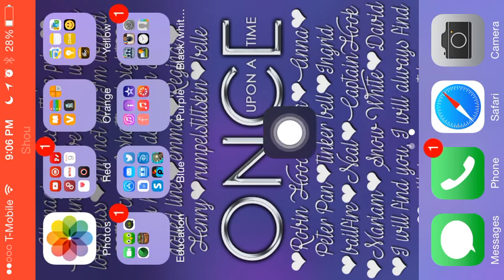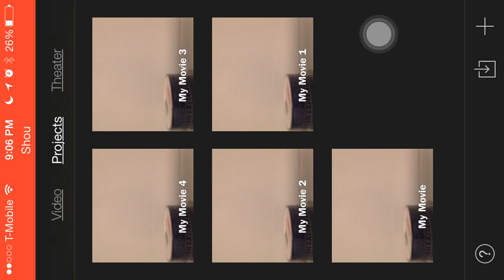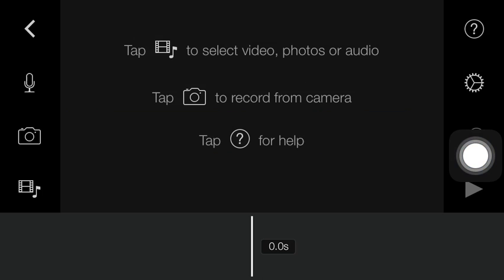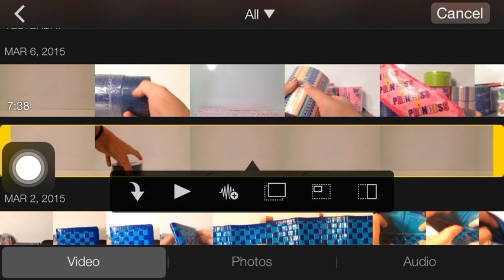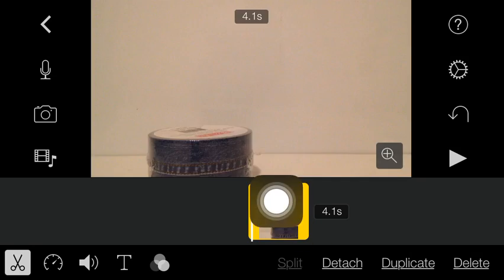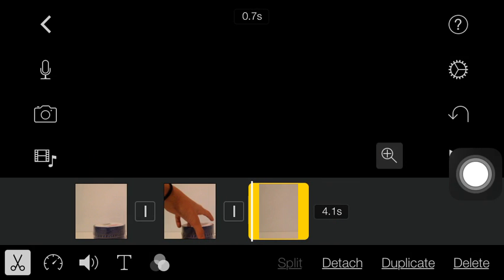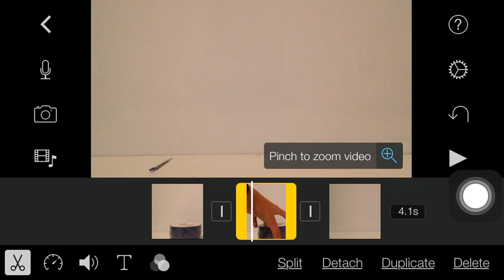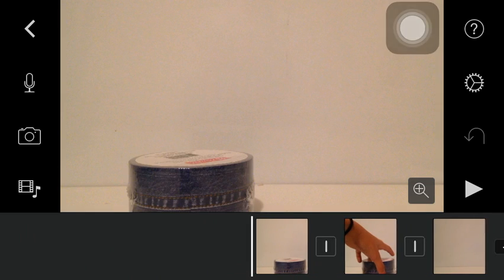How to zoom in a specific portion of your video using iMovie for iPhone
K I K : loove2craft